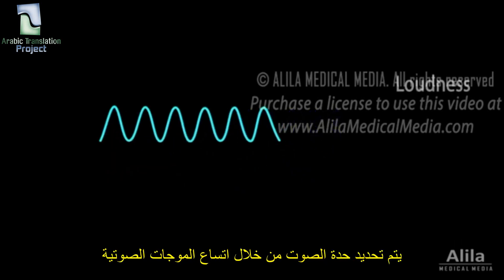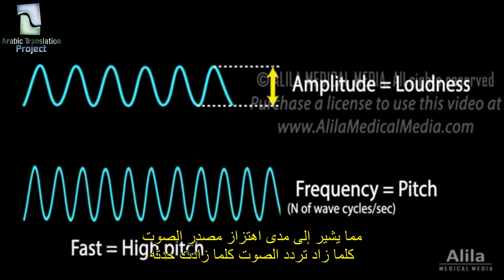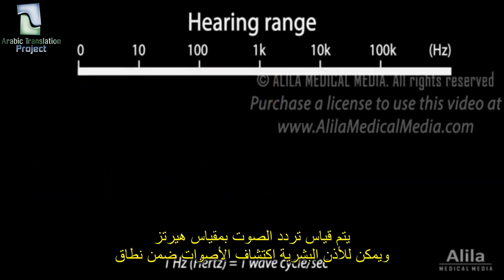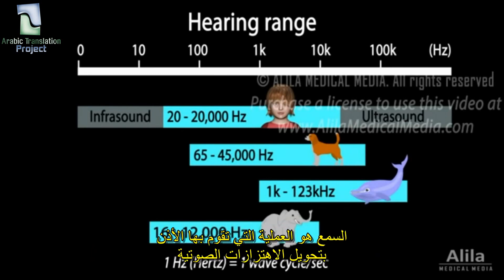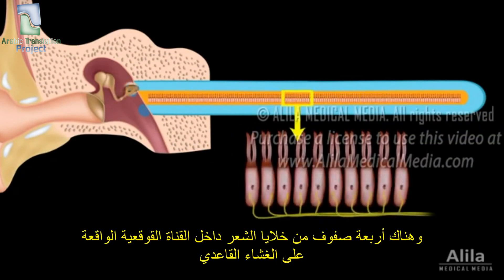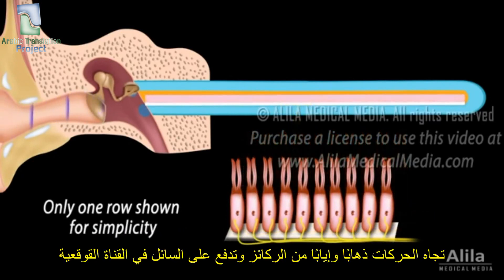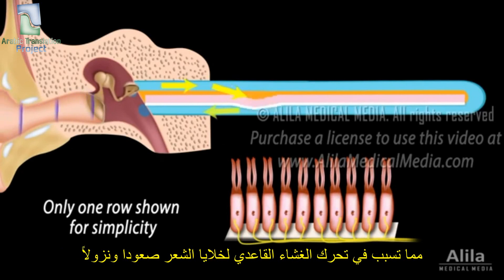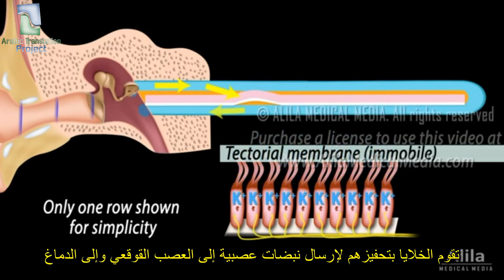أجزاء الأذن وعملها: كيف تتم عملية السمع؟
مشروع الترجمة العربي
ترجمة:ساما فضل
مراجعة وتدقيق:فاطمة الحسن
مزامنة:فاطمة الحسن

تقوم الأذن بالتعامل مع الأصوات بعد تجميعها ومعالجتها ثم إرسال إشارات الصوت إلى المخ. وتتكون الأذن من ثلاثة أقسام مختلفة. الأذن الخارجية، الأذن الوسطى، والأذن الداخلية.
تبدأ عملية السمع في الأذن الخارجية أو ما يسمى بـ "الصوان"، وهو الذي يلتقط الموجات الصوتية، ثم يقوم بتركيزها وتوجيهها إلى قناة الأذن ونحو الأذن الوسطى. تبدأ الأذن الوسطى من نهاية قناة الأذن. وتتمثل مهمتها في نقل الموجات الصوتية ميكانيكيا وإرسال إشارات إلى الأذن الداخلية (القوقعة). فعندما تصل تلك الموجات إلى الأذن الوسطى تسبب إهتزاز طبلة الأذن، مما يؤدى إلى تحرك العظيمات السمعية، وهى العظام الثلاثة الأصغر في جسم الإنسان وتسمى المطرقة والسندان والركاب.
كيف تتم عملية السمع؟
ما هي أجزاء الأذن؟
كيف تعمل الأذن؟
مشاهدة مميزة نتمناها لكم